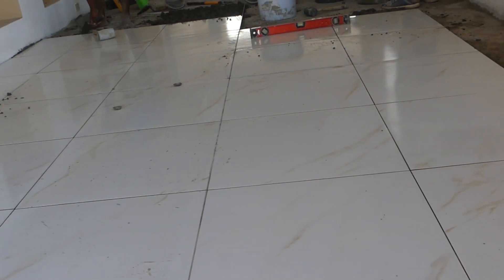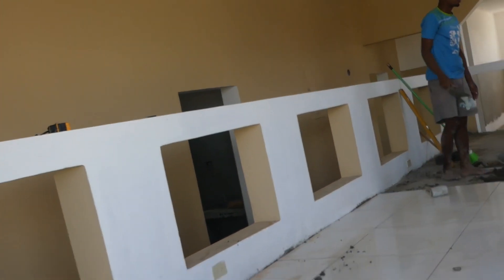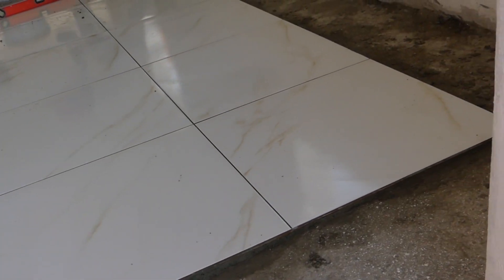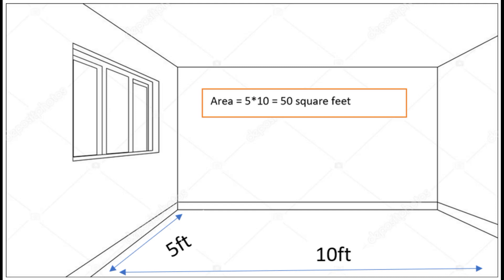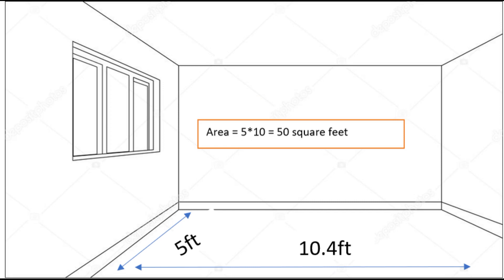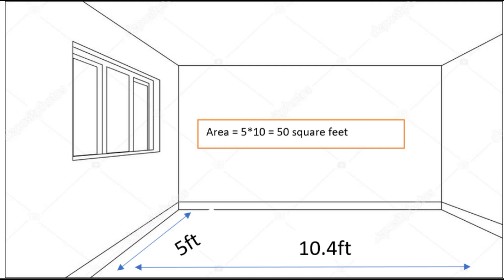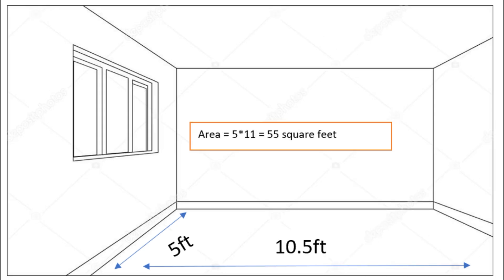Building your own dream home in Jamaica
The tiles and doors ate now in. In this video I walk you through building your dream house in Jamaica. I share with you my Airbnb build layout in building my dream home. In this video I share accent walls created and barn door installation.